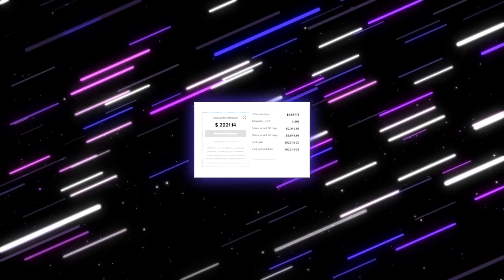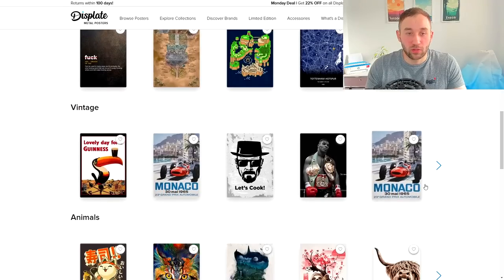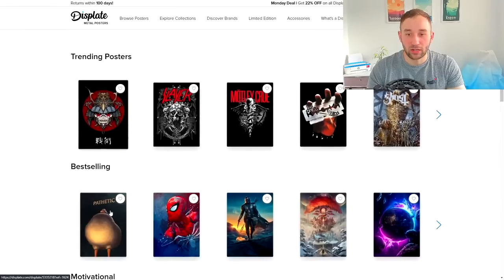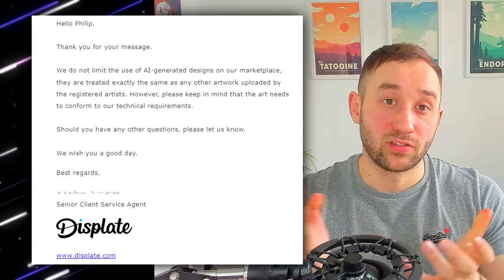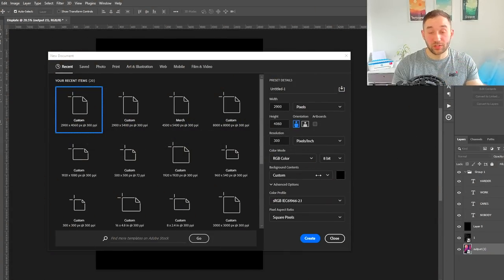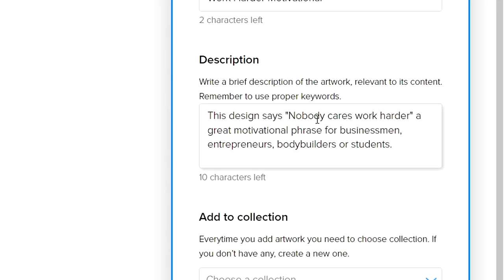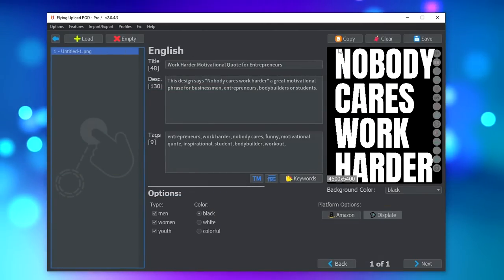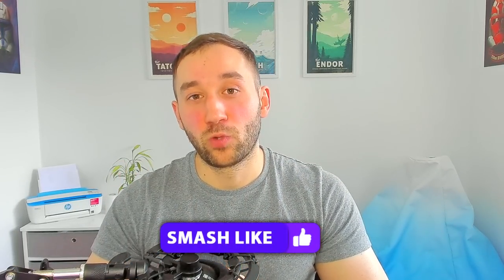VERY UNDERRATED Print on Demand Platform! Displate Step by Step Tutorial 2024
In this video I teach you how to make money by selling your Designs & Artwork on Displate, an amazing Print on Demand Marketplace which exclusively sells Metal Wall Art.

CHAPTERS
00:00 Introduction
01:26 What is Displate?
03:24 What should you Sell?
07:13 Applying to Displate
11:53 Design Requirements
13:51 Uploading to Displate
16:53 Why use Flying Upload?
17:45 Automating the Upload